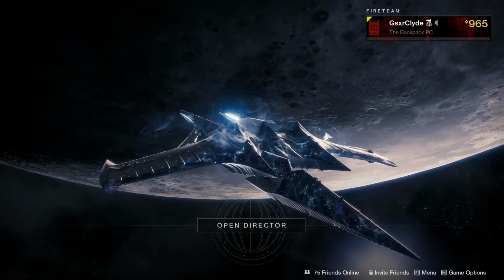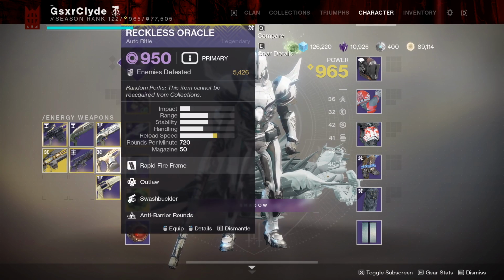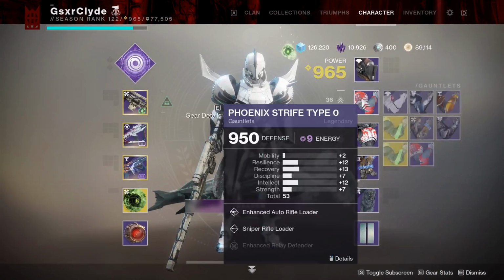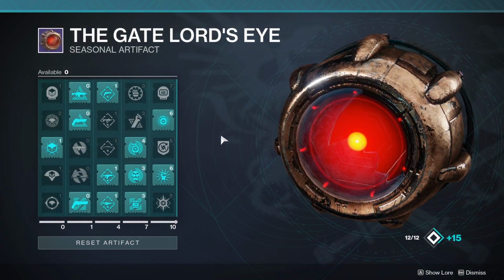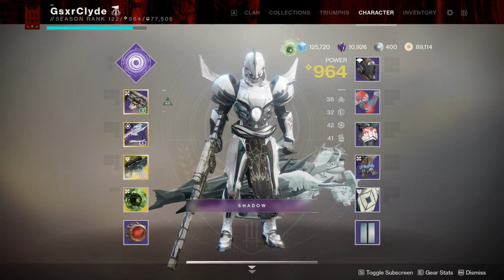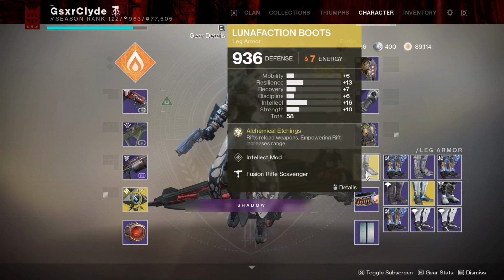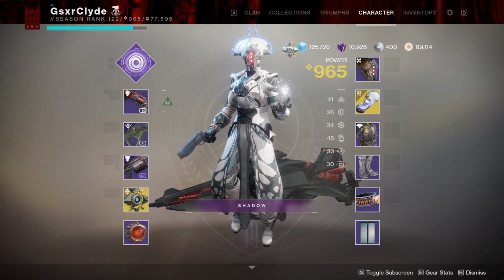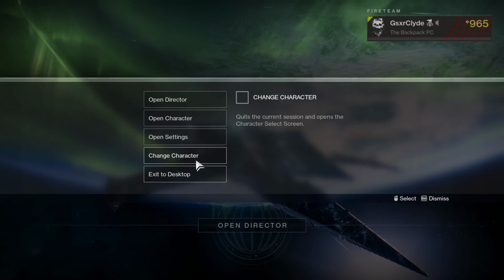Loadout for Garden of Salvation // Destiny 2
Wanted to make a quick video on the loadouts I use for each character for Garden of Salvation. I hope this helps you in the raids each day. ENJOY!